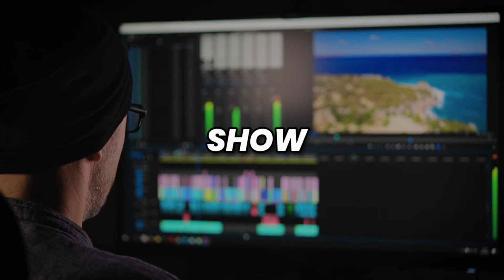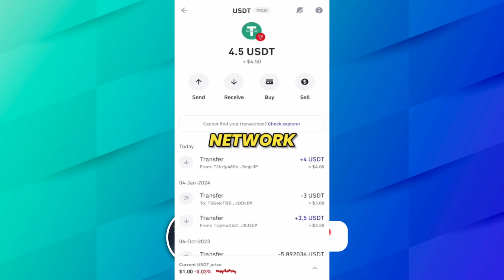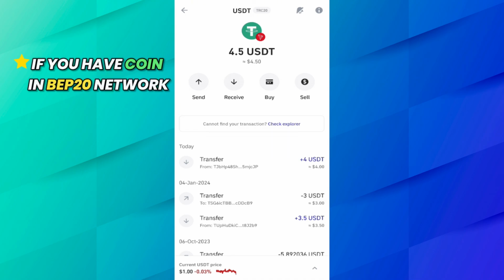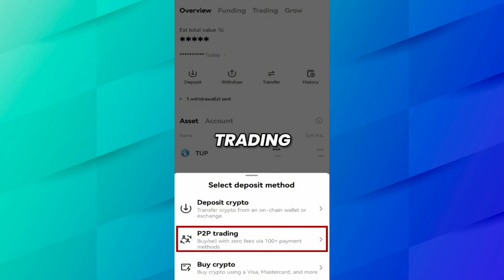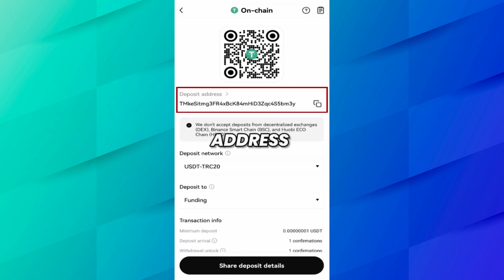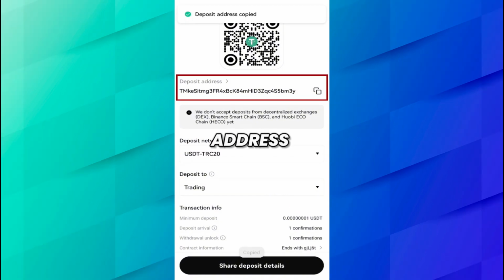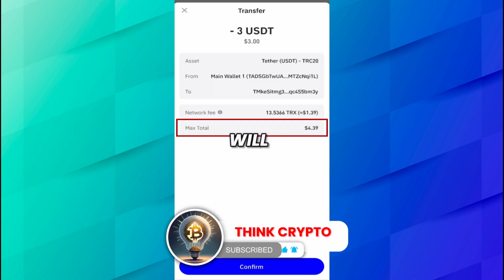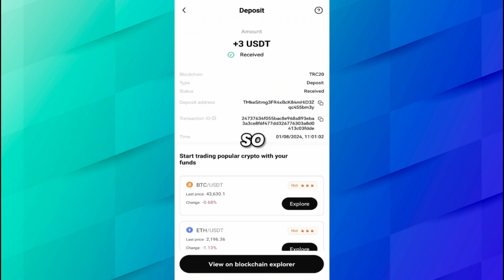Trust Wallet To OKX - Transfer USDT Instantly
Transfer your USDT from Trust Wallet to OKX effortlessly and fast! 🚀 Learn the simple steps in this quick tutorial. Perfect for beginners and experts alike! 💡 Securely move your funds today.